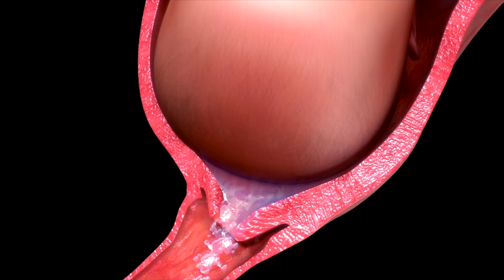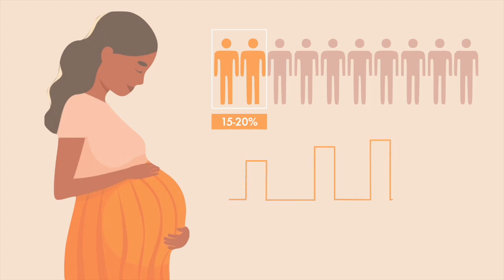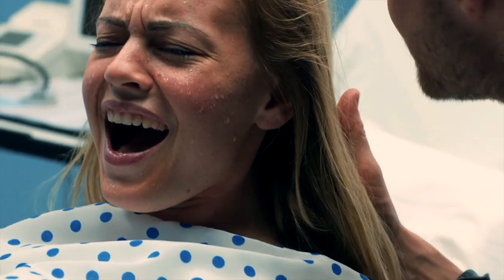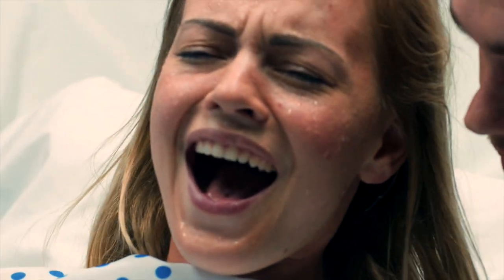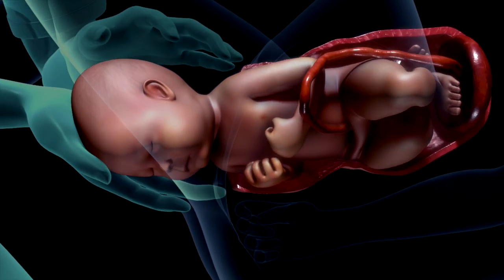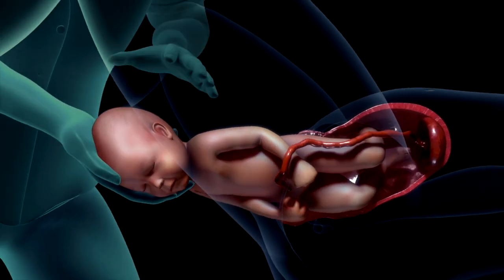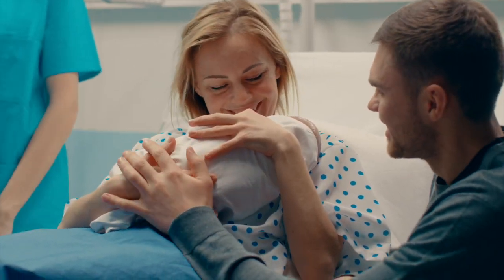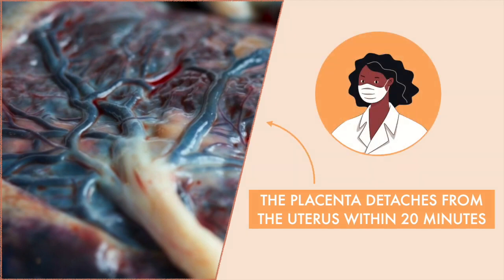Labor and Delivery | 3D Animation (1/2)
From the early stages of labor to the moment of delivery, this video will provide a detailed and visually engaging explanation of the various stages and key moments involved. Whether you are an expectant parent, a healthcare professional, or simply curious about the miracle of childbirth, join us as we delve into the remarkable journey of childbirth.

Timecodes:
0:00 Contractions
0:13 Mucus Plug
0:24 Water breaking
0:38 Cervix Dilation
1:16 Fully Dilated Cervix
1:26 Push!
1:37 Birth
1:52 Umbilical Cord
2:13 Placenta
2:37 Vaginal Tears
2:54 Next Video

Images/videos used under license from Shutterstock.com
Labor and Delivery | 3D Animation